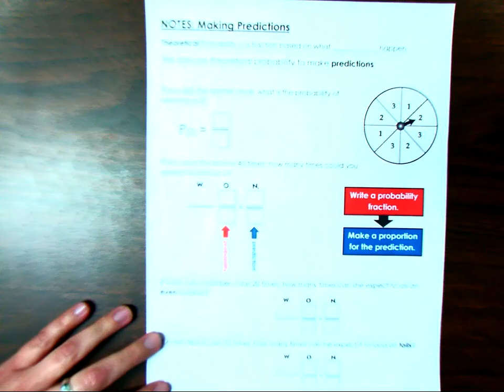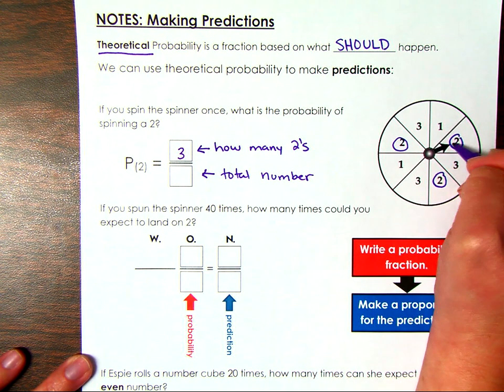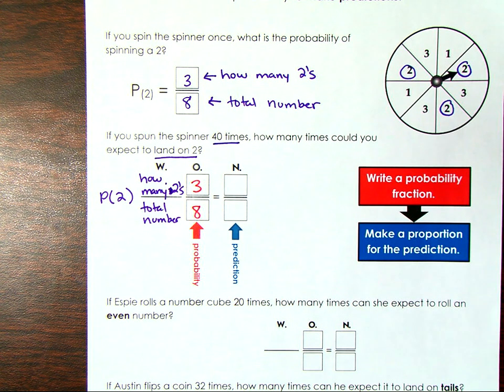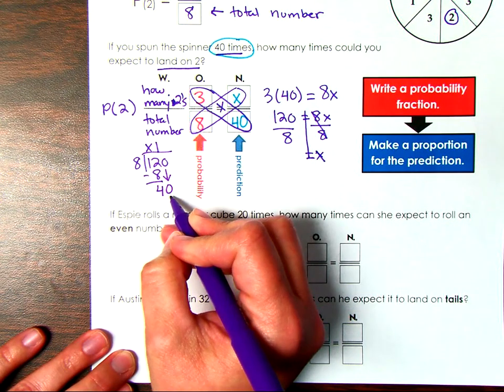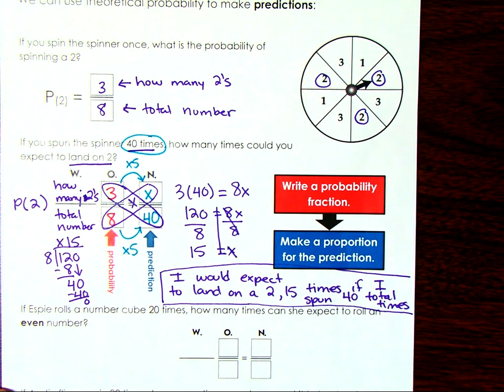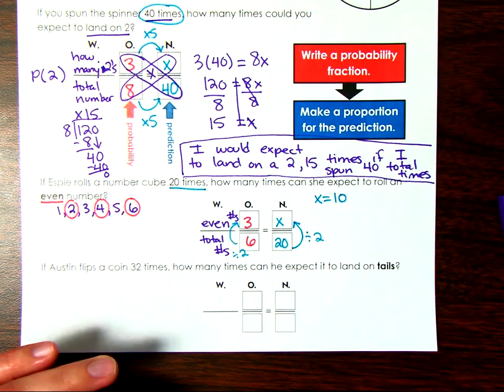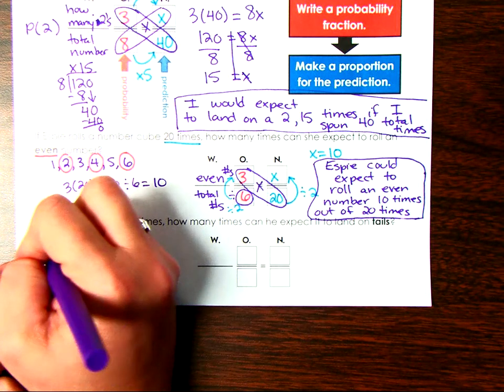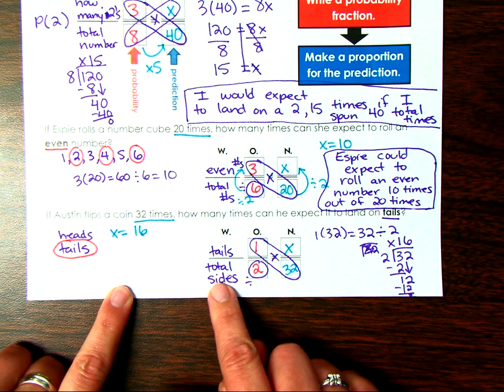Making Predictions Theoretical Probability